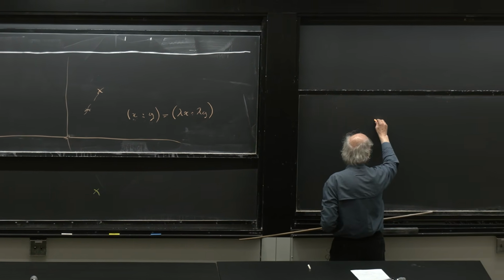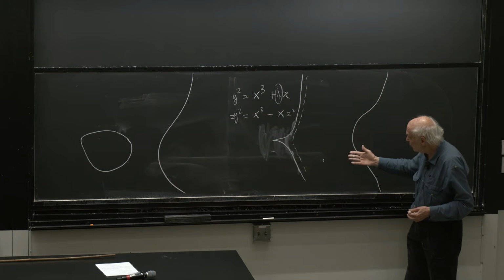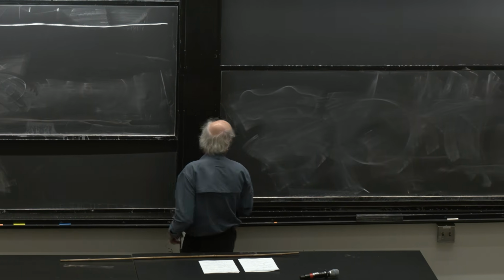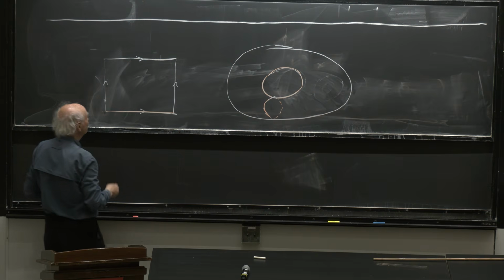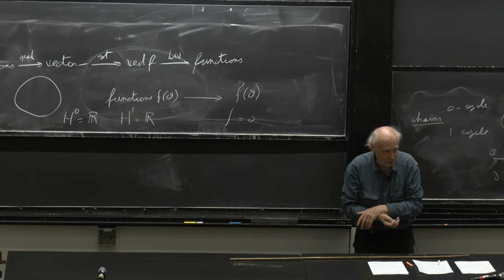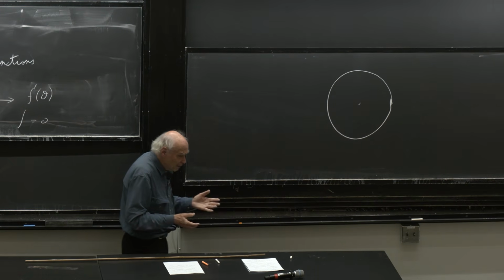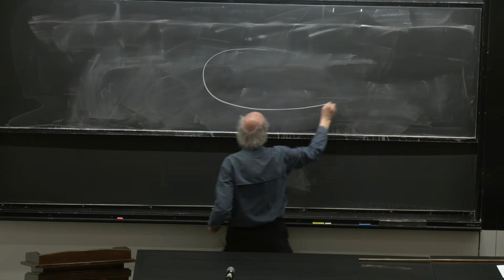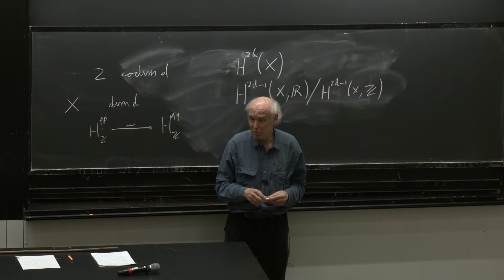Pierre Deligne | What is the Hodge conjecture?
Millennium Prize Problems Lecture 11/12/2025

Speaker: Pierre Deligne, Institute for Advanced Study

Title: What is the Hodge conjecture?

Abstract: The Hodge conjecture is about projective non-singular complex algebraic varieties. It characterizes the cohomology classes coming from algebraic cycles. I will explain these terms, tell why the conjecture is so hard to attack, and why we care.